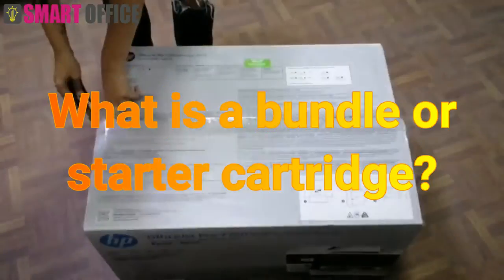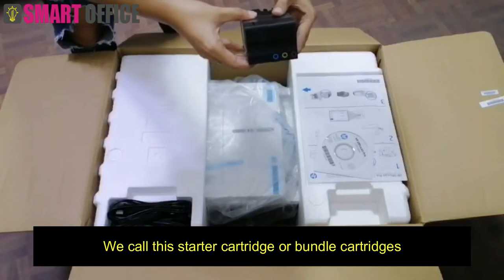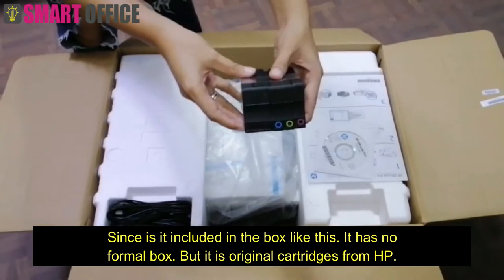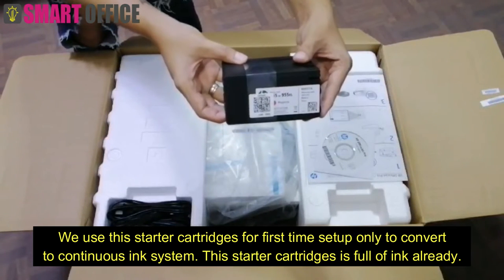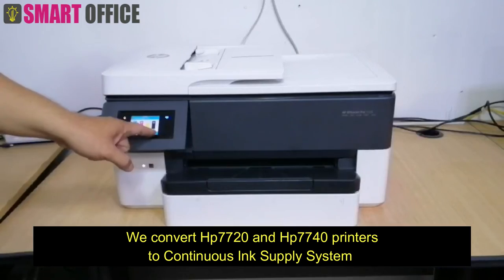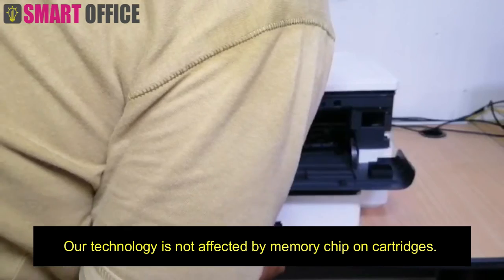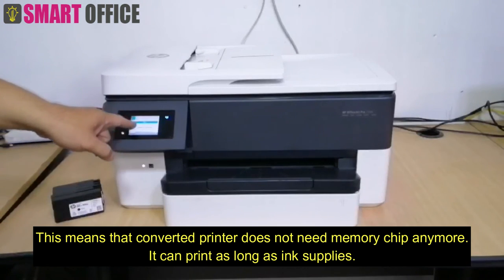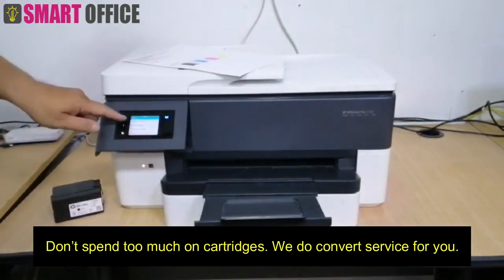Starter Cartridge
What is a bundle or starter cartridge?
This cartridge is originally included in brand new printer for initialize brand new printer for first time use.
We call this  starter cartridge or bundle cartridges
Since is it included in the box like this. It has no formal box. But it is original cartridges from HP
We use this starter cartridges for first time setup only to convert to continuous ink system . This starter cartridges is full of ink already .
We convert Hp7720 and Hp7740 printers to Continuous Ink Supply System
Our technology is not affected by memory chip on cartridges.
So it can still print without cartridges. This means that converted printer does not need memory chip anymore. It can print as long as ink supplies.
Don’t spend too much on cartridges. We do convert service for you.